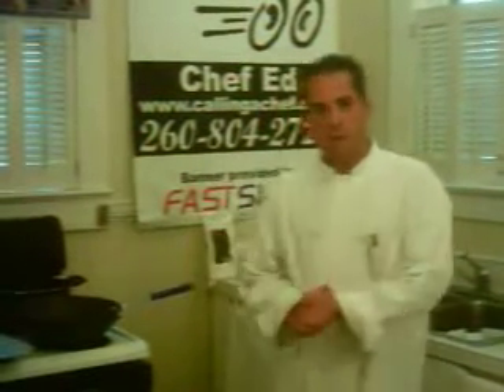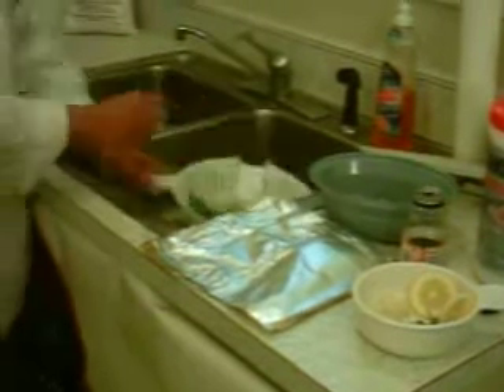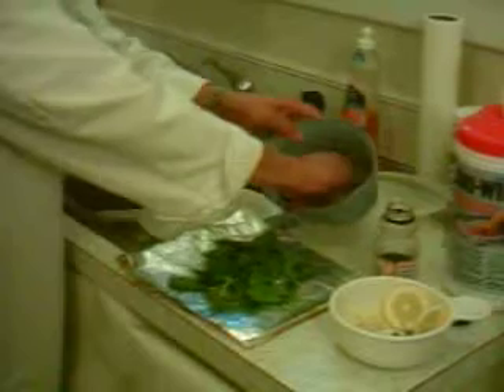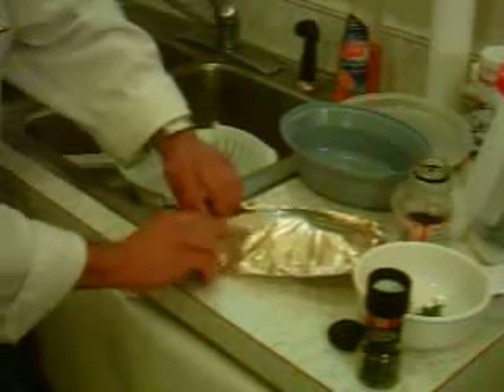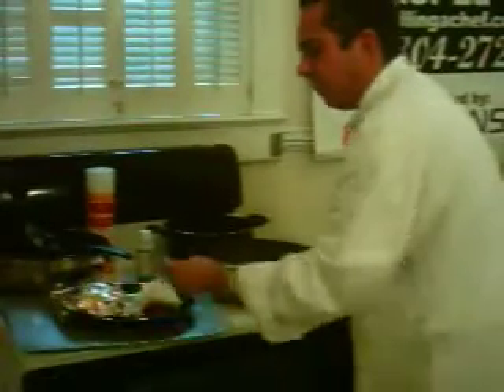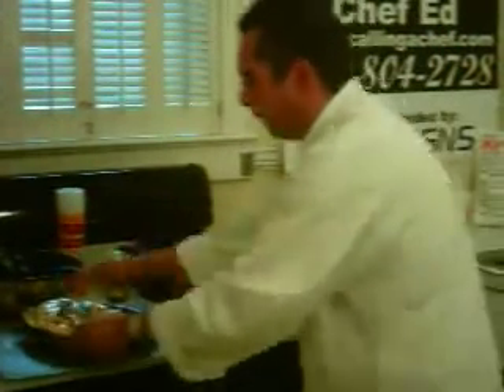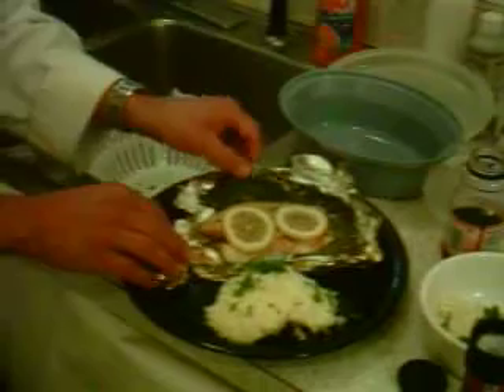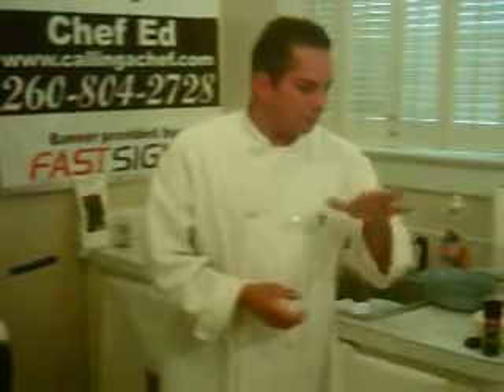It's Supper Time